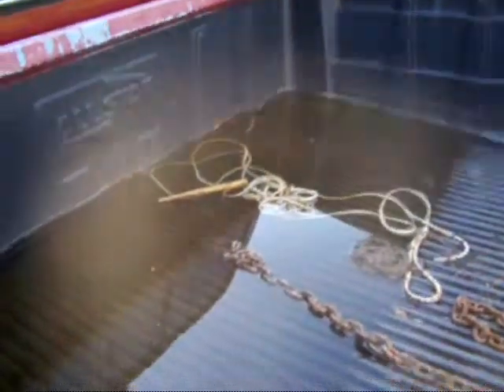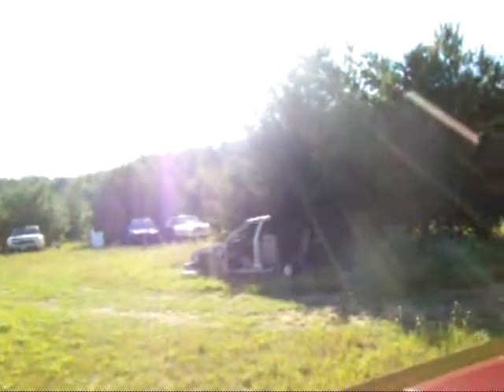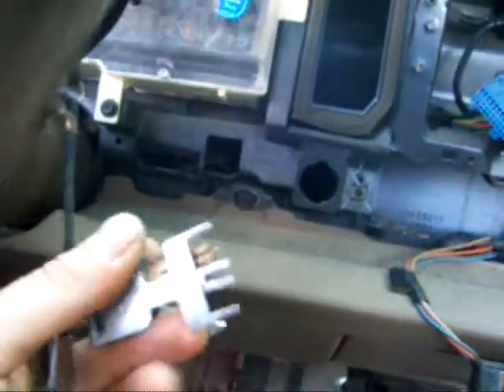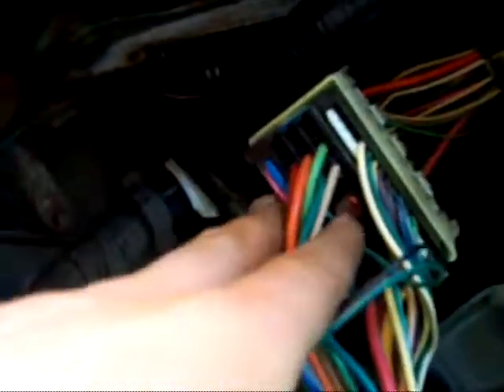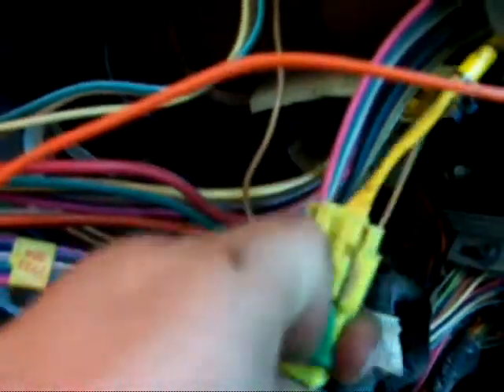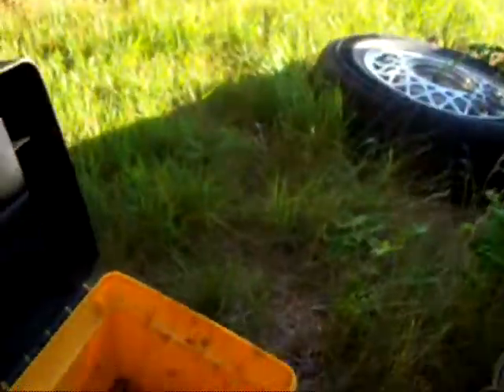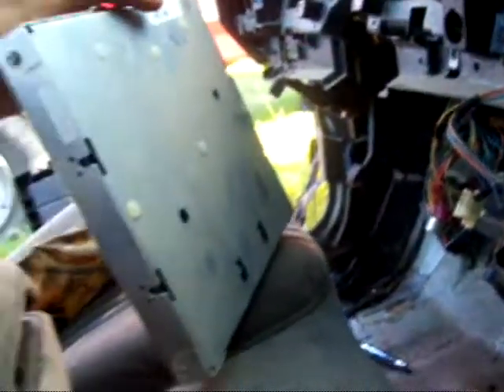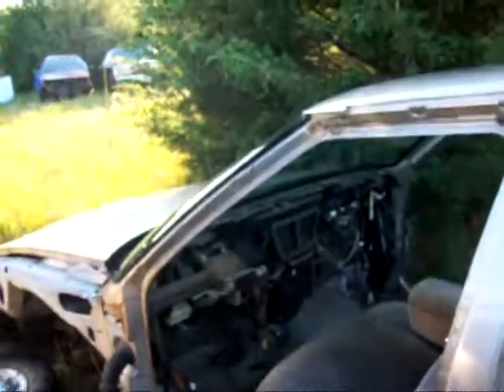Stripping the dash out of the ICK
Amazon Store